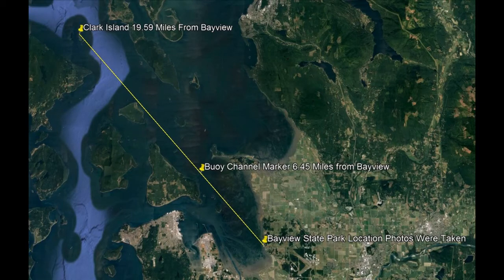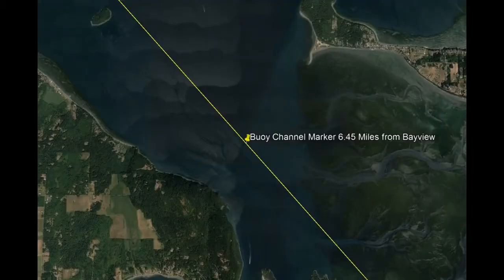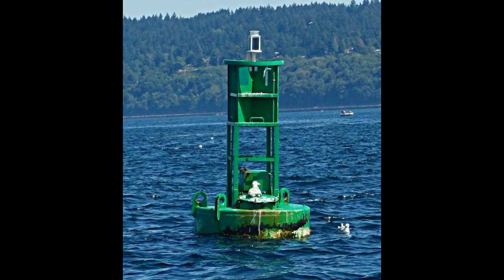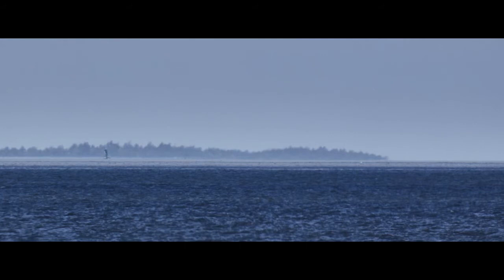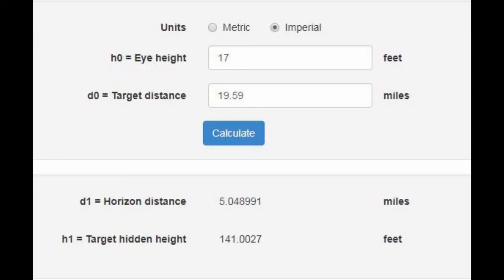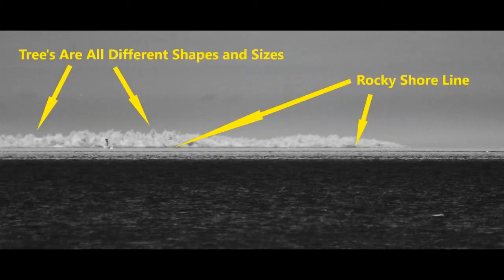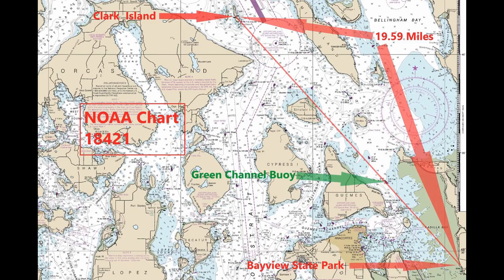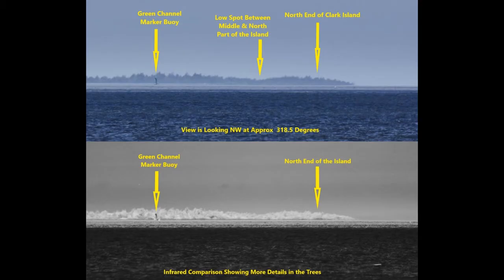Flat Earth: San Juan Islands 19.5 Mile Infrared Curvature Test: Nikon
In other news today, the waters of the San Juan Islands are still flat!  Larger tests coming -- Seattle and beyond.